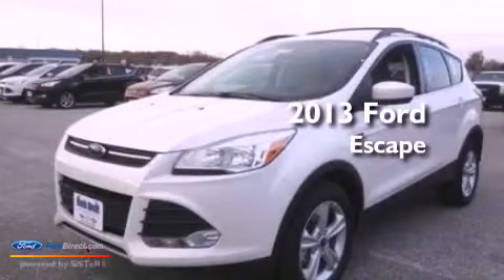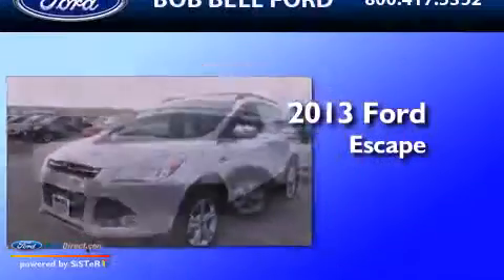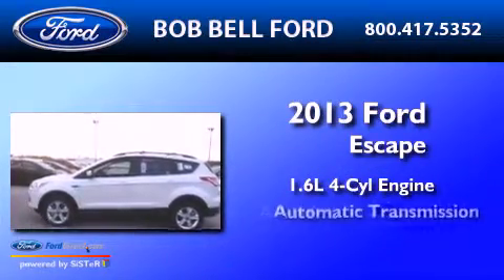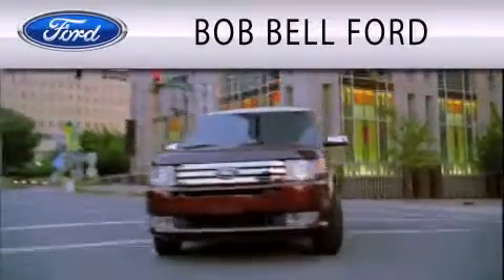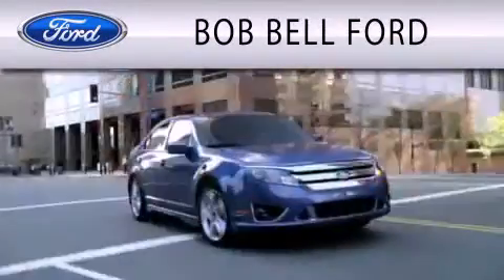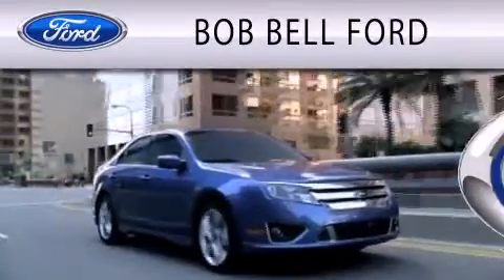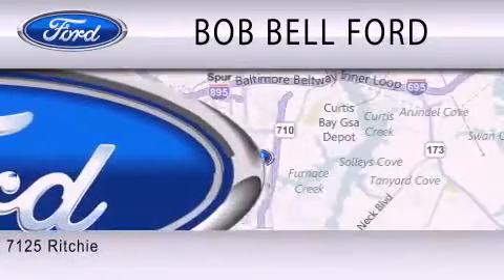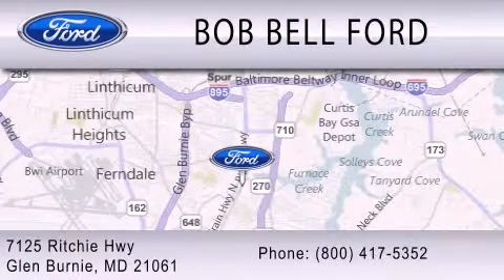2013 FORD ESCAPE Glen Burnie MD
Year : 2013
 Make : FORD
 Model : ESCAPE
 Engine : 1.6L I4 16V GDI DOHC TURBO
 Trans . : 6-SPEED AUTOMATIC
 Exterior : WHITE PLATINUM TRI-COAT
 Miles : 3
 Interior : MEDIUM LIGHT STONE
 Stock : 135304